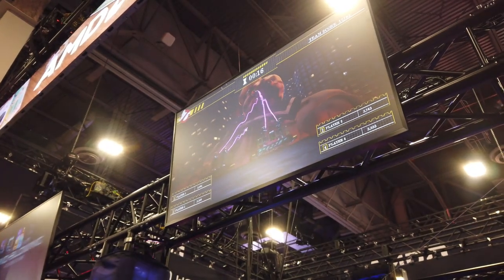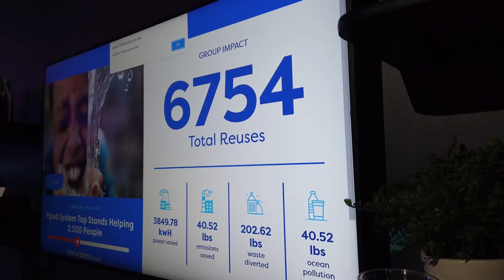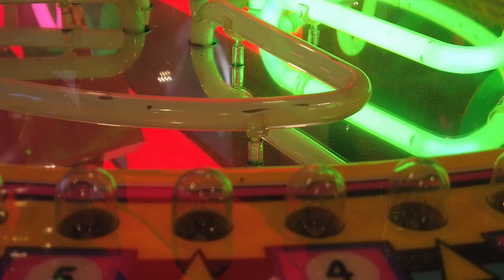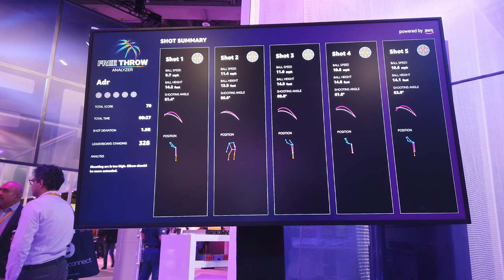AWS re:Invent 2022 | with Adrienne Tacke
AWS re:Invent was packed full of awesomeness this year! Our very own Cisco DevNet Developer Advocate, Adrienne Tacke was there and brings you a peek behind the curtain of the event, speaking, and all the fun stuff going on.

Check-out to start or continue your Automation journey